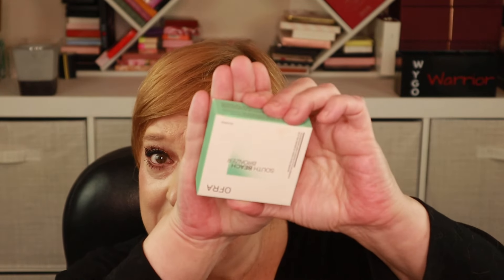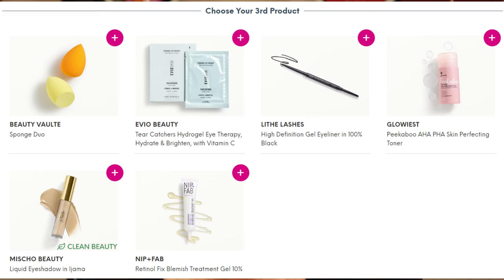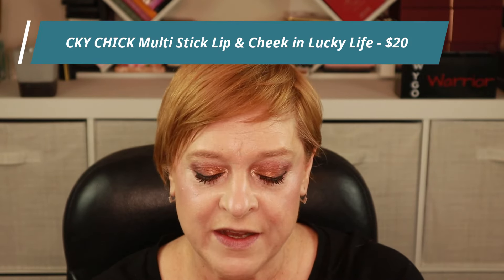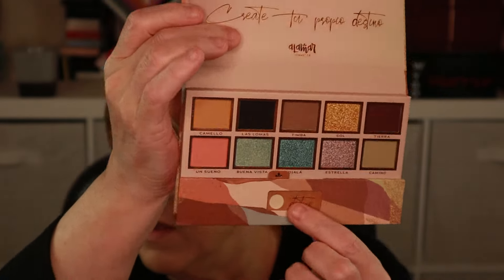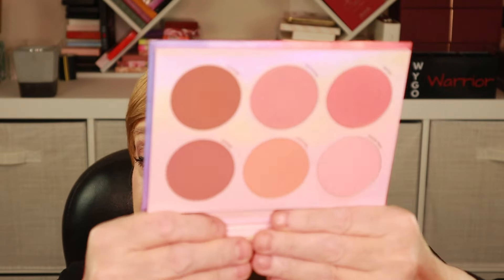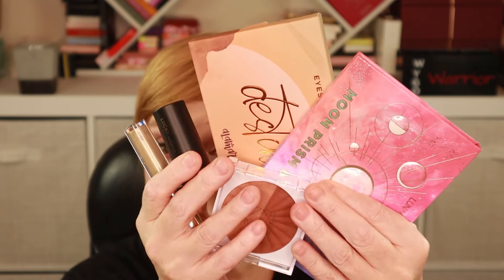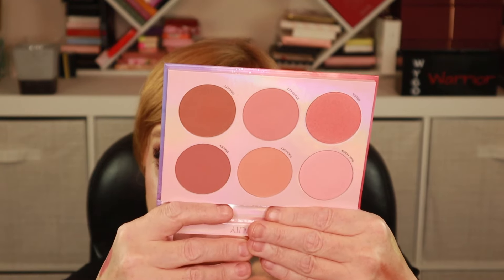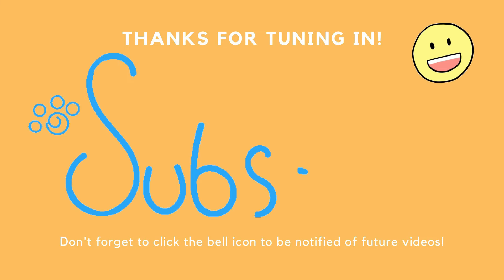BOXYCHARM BY IPSY APRIL 2024 | ALL MAKEUP!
Today I unboxed the April 2024 Boxycharm by Ipsy.  I gave my honest opinion and paid for the box myself.

***SPOILER ALERT***

What’s in my box:

◇ OFRA South Beach Bronzer - $35
◇ MISCHO BEAUTY Liquid Eyeshadow in Ijama - $21
◇ LUCKY CHICK Multi Stick Lip & Cheek in Lucky Life - $20
◇ LUNAR BEAUTY Moon Prism Blush Palette - $35
◇ ALAMAR COSMETICS Destino Eyeshadow Palette - $35

Add-on:
◇ BOBBI BROWN COSMETICS Highlighting Powder in Pink Glow - $12 (MSRP $56)